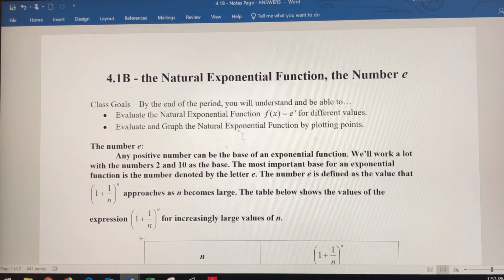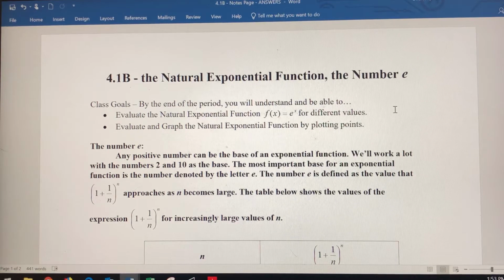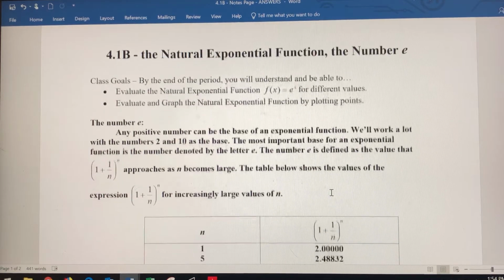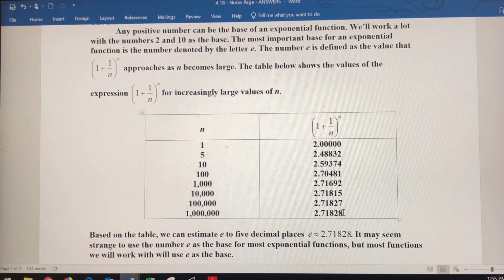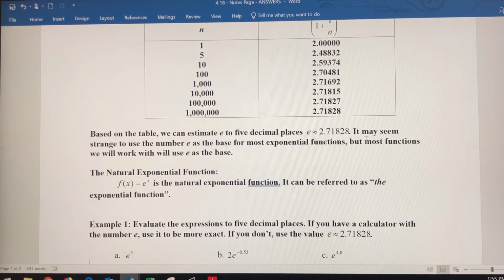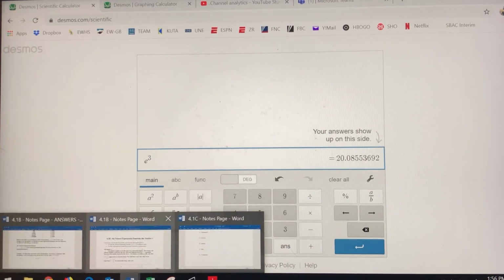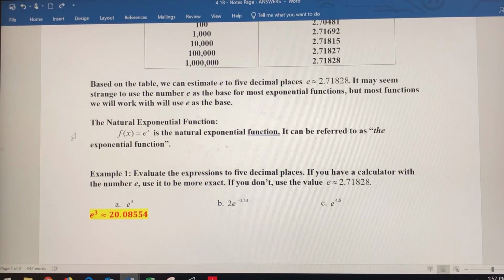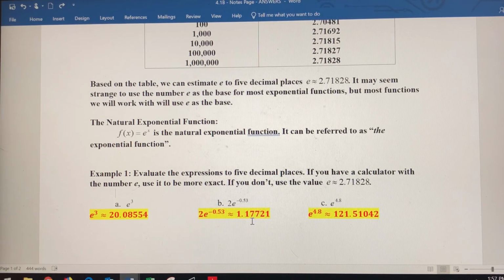Introduction to the Number ‘e’; Evaluating the Exponential Function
In this video, we do the first part of the 4.1B notes. We introduce the number ‘e’ and we evaluate a few exponential functions with a base of ‘e’.